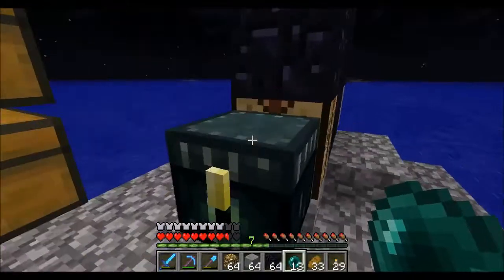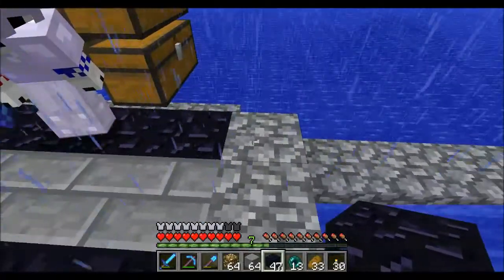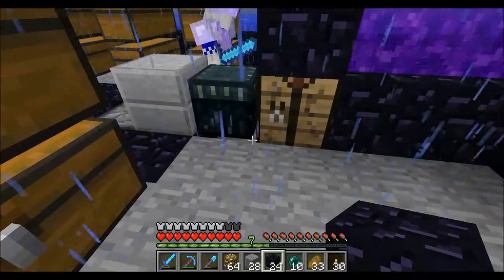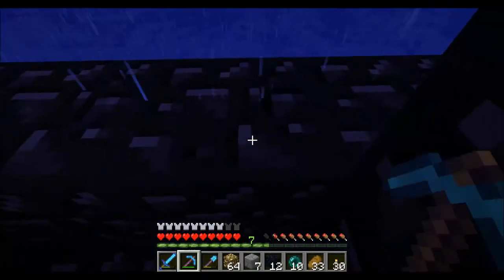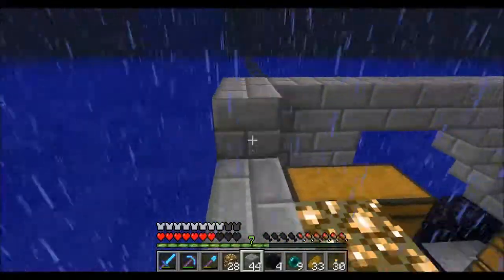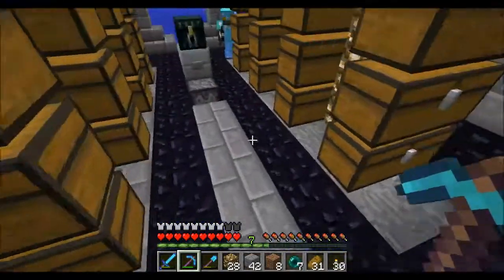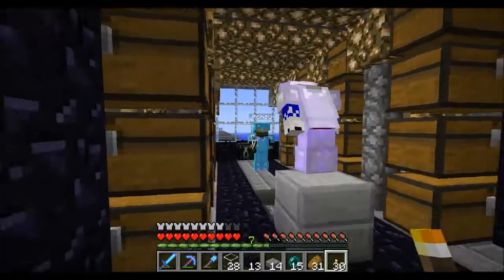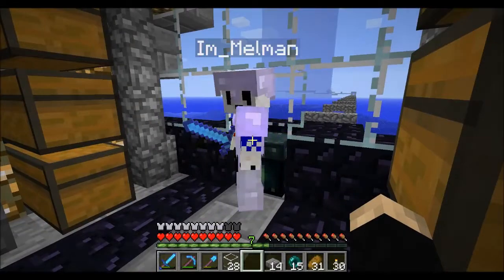Justice Plays Minecraft: S2E13 -- Rolex Item Pickup Room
Interested in joining "The Craft" server? Go to this link and fill out the Revamped Application

This will be a Survival Multiplayer Let's Play. I've only been playing for a handful months, so we will be looking at my fresh take on the world of Minecraft. Suggestions are always welcome as well as constructive criticism. If you guys want to see me do anything let me know. Enjoy!